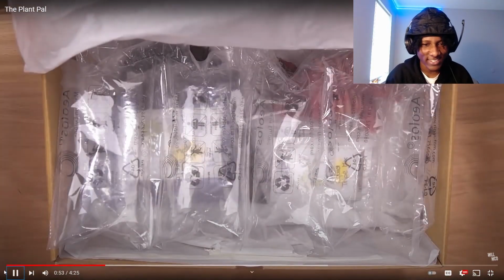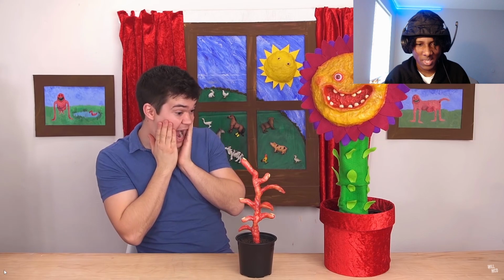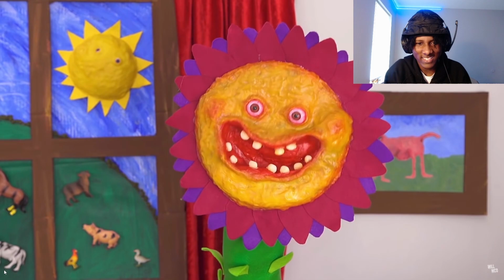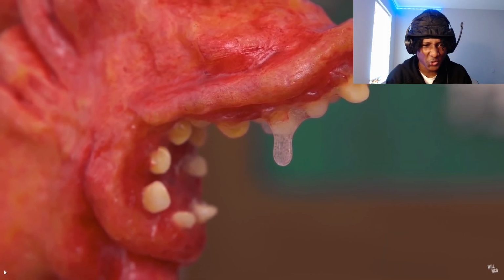THIS FLOWER INSANE! The Plant Pal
If you are new here don't be shy we're a family/squad and if you wanna join the squad go ahead and hit that subscribe button for a brotha and like the video!